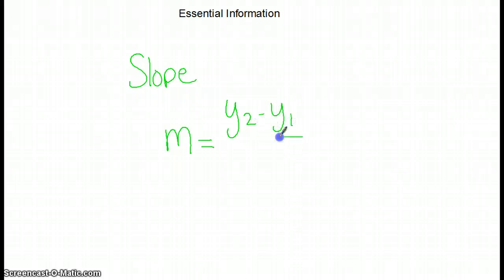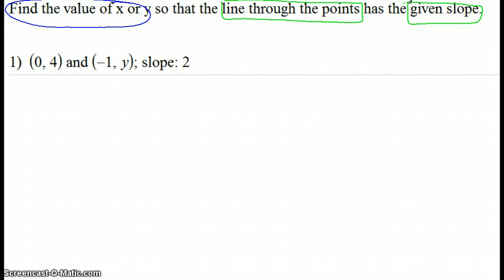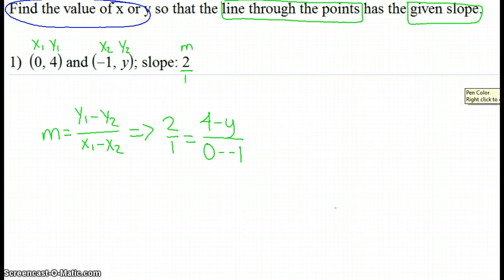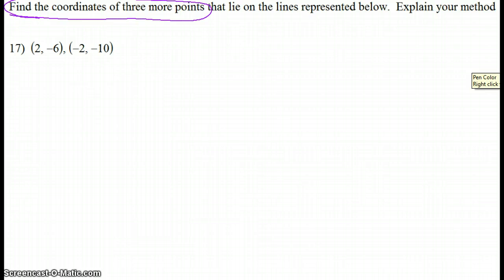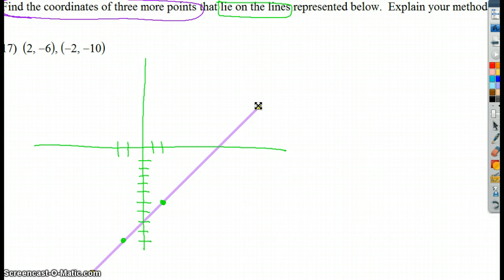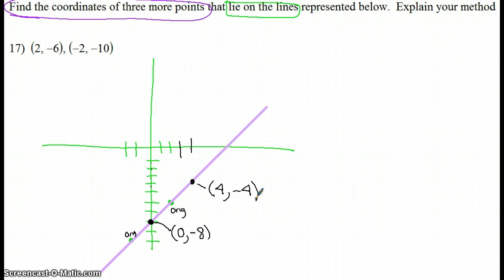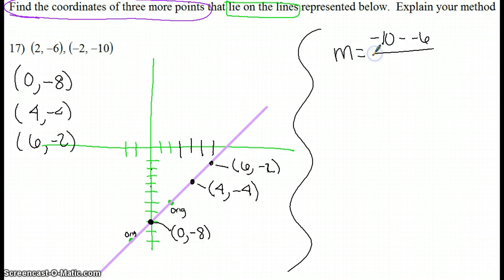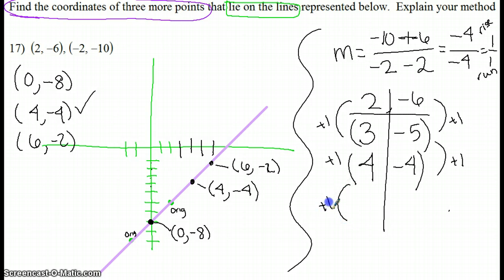ELG U2.G12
Slope